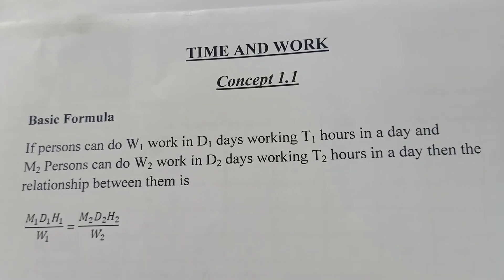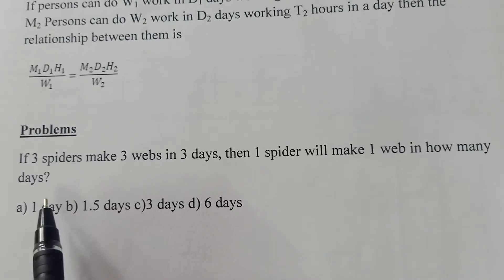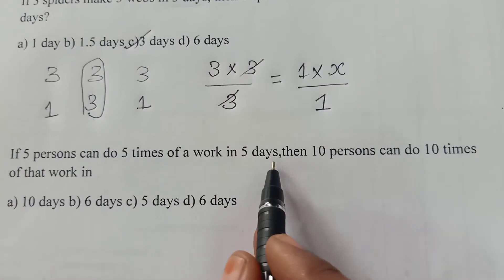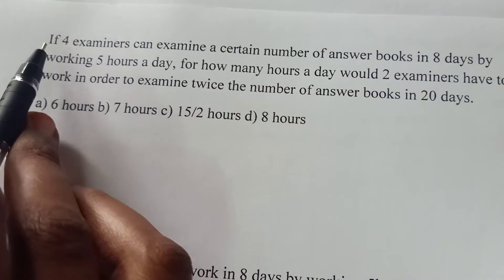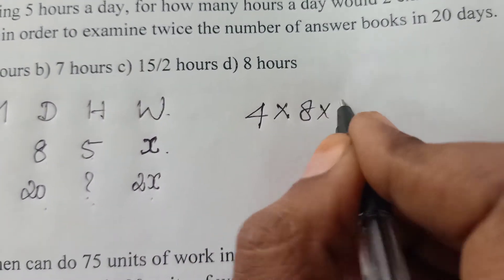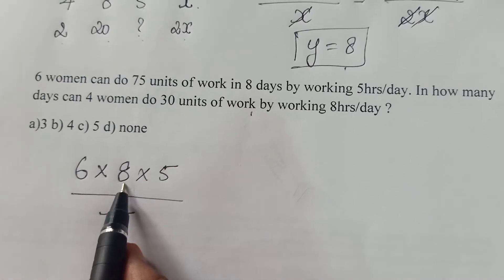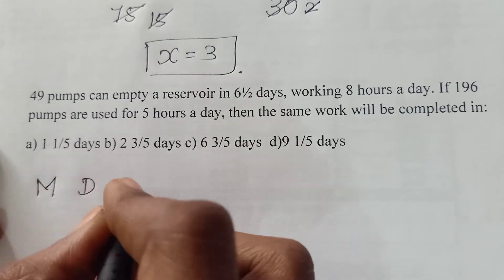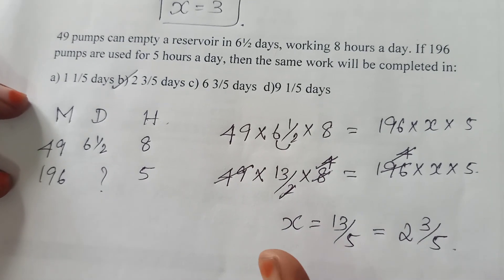Quarantine Quantitative Aptitude - Time and Work Mandays (Chain Rule) - English